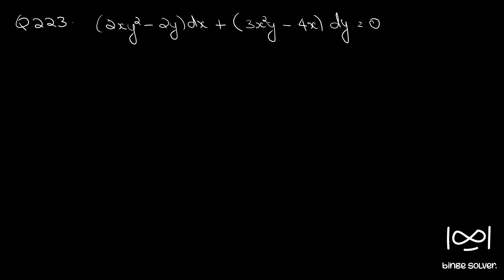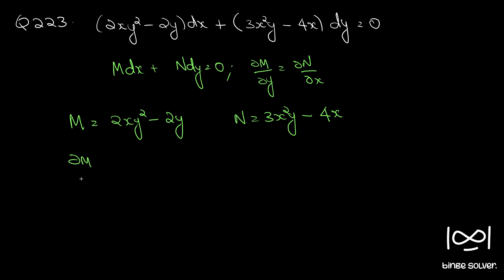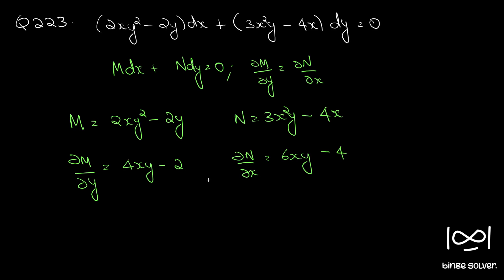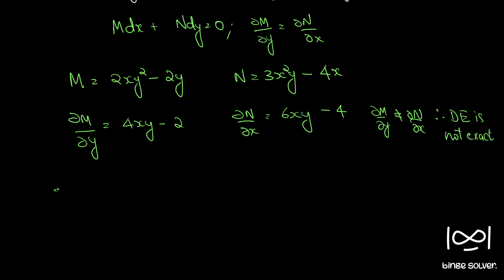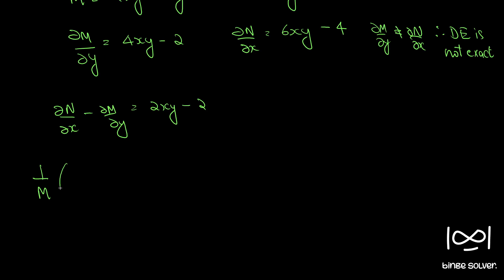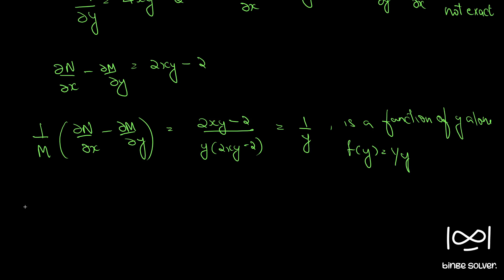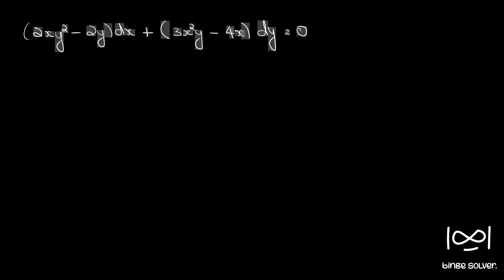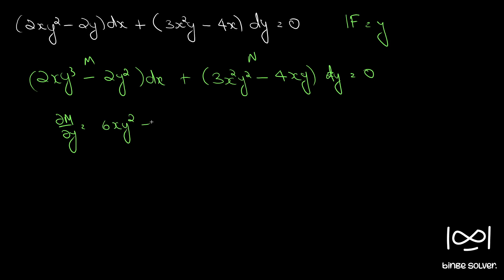Q223 Solve (2xy^2 - 2y)dx + (3x^2y - 4x)dy = 0